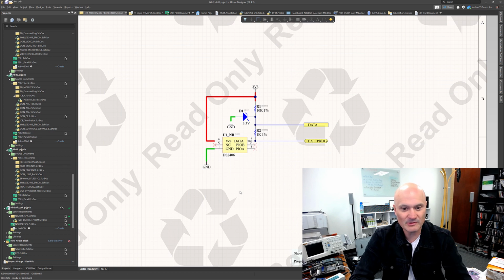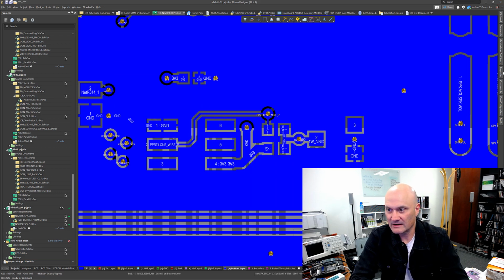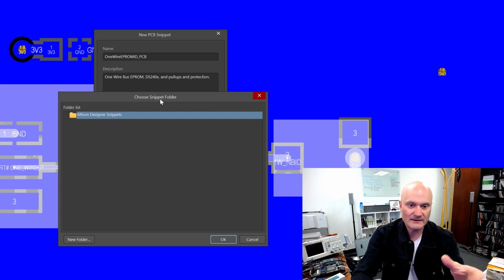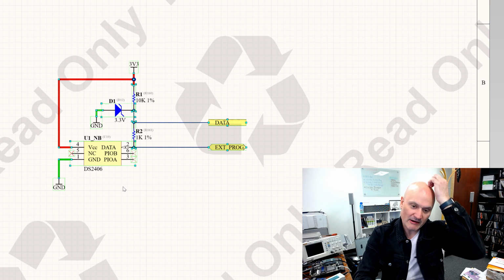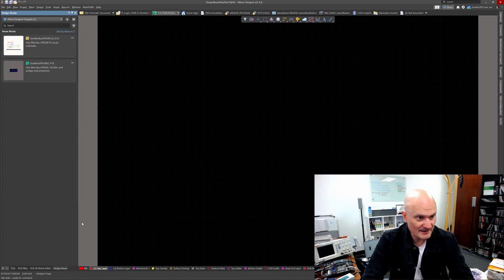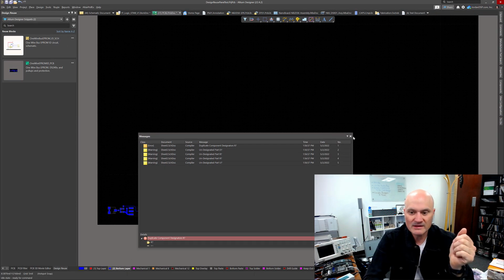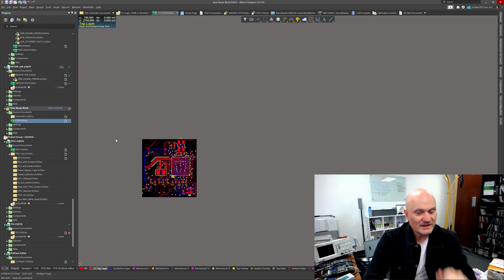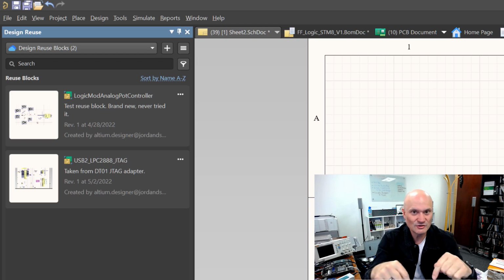Altium Designer Re-Use Blocks, Snippets, and Device Sheets - What's the Difference?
In the last video on this topic I introduced the new feature in Altium Designer 22 that does proper physical design re-use (both Schematic and PCB). In response, Nikolay Ponomarenko from Altium commented and let me know that there's actually a new panel for working with Design Re-Use Blocks.

But also, I needed to offer some clarity around what Snippets are too, along with the differences.

So in this follow-up, let's dive in a look at how this all works so you can decide how you want to manage your own re-use items. And in doing that, we will uncover some pros and cons to the different approaches.

If you want to OWN your data 100% but STILL have cloud collaboration or sync, consider using Drop-Box. You can get drop-box (starting free) with the link below (I do not receive any money for this but they will allow me more space if you use my link):